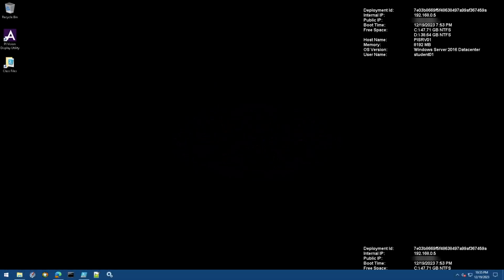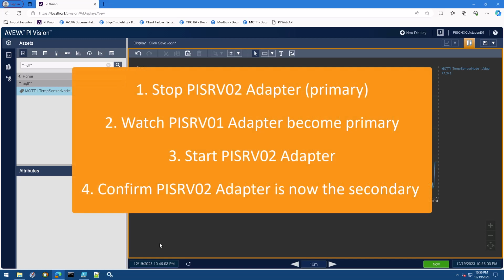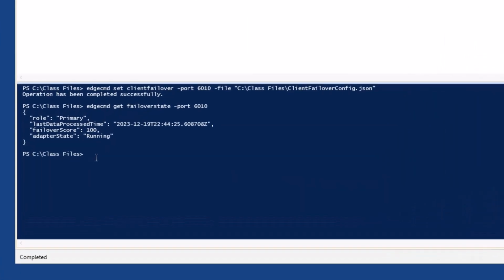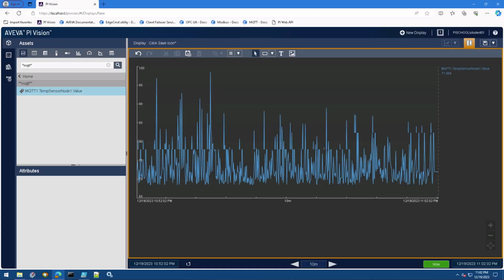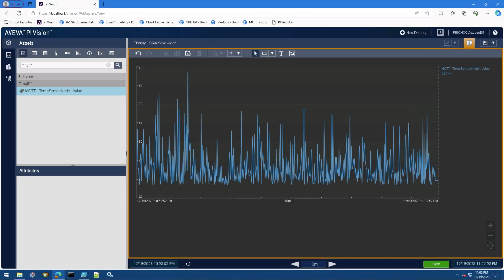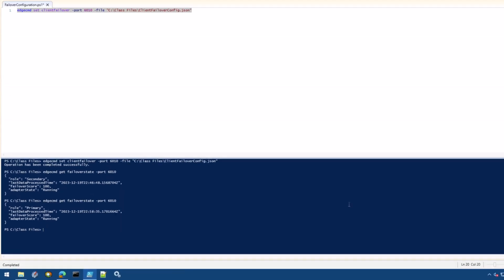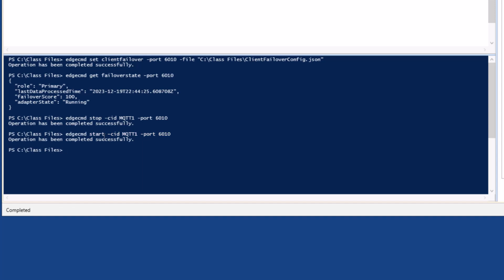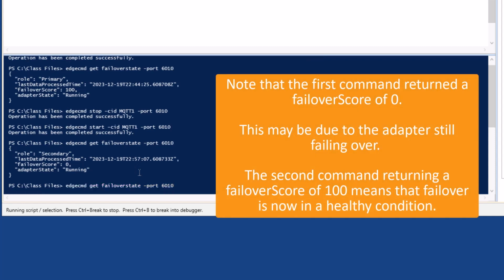Configuring AVEVA Adapters - Test Failover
This video is part of a larger class and can be purchased

00:00 Introduction
00:46 Stop Adapter on PISRV02
01:16 Observe failover on PI Vision trend
01:46 Confirm Adapter on PISRV01 is now primary
02:06 Start Adapter on PISRV02 and confirm it take secondary role